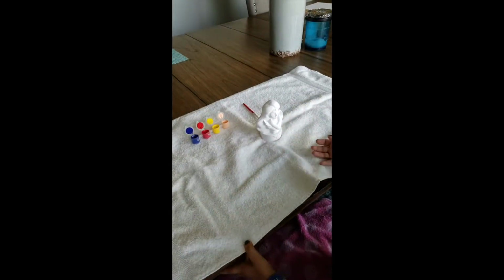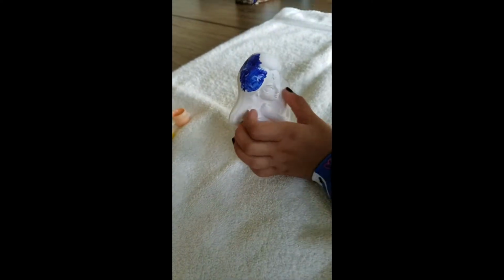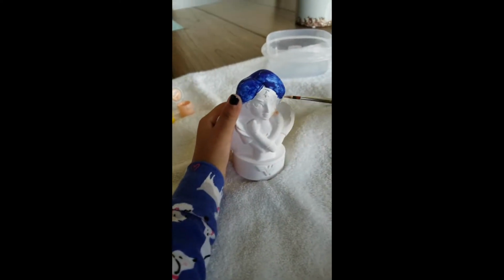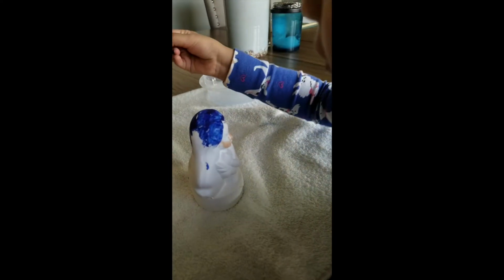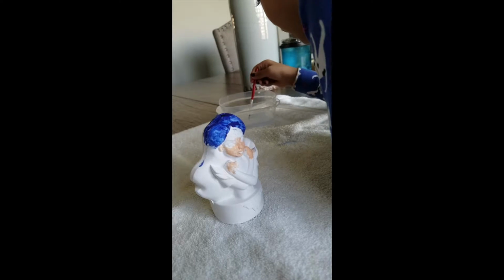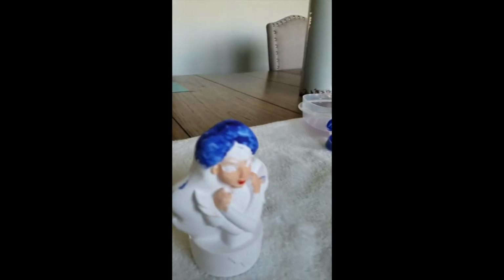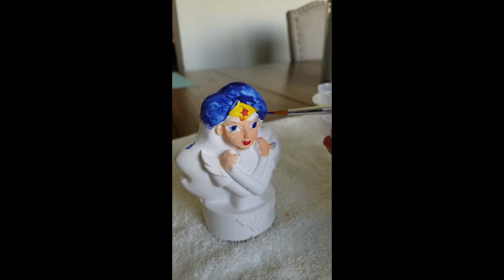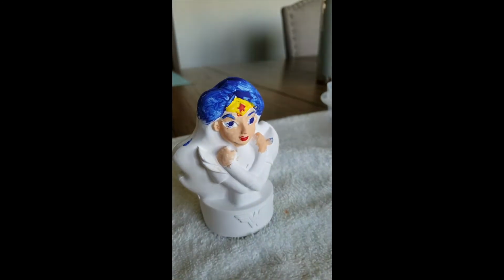Painting a Wonder Woman Coin Bank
Liyana got this surprise from her titi and tio (aunt & uncle) for her christmas performance at school! She's super excited to get this painted!